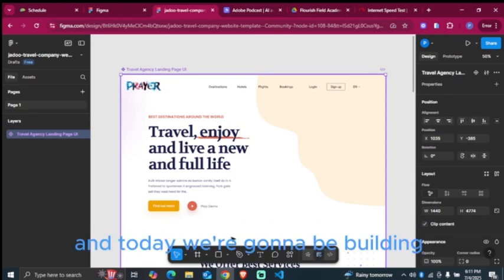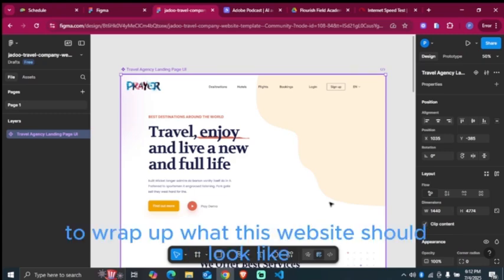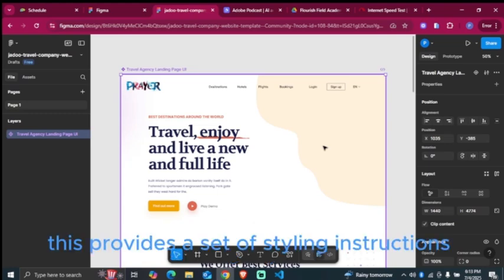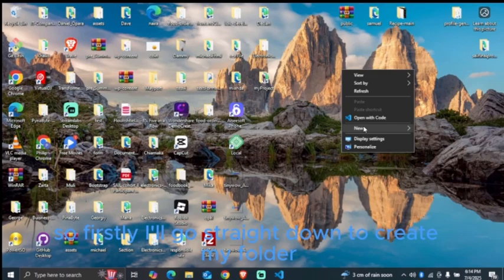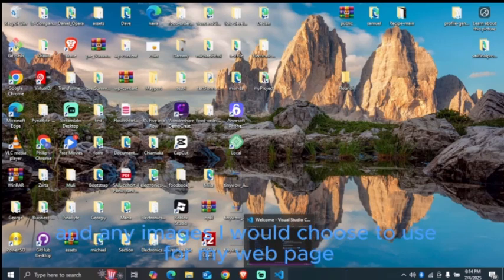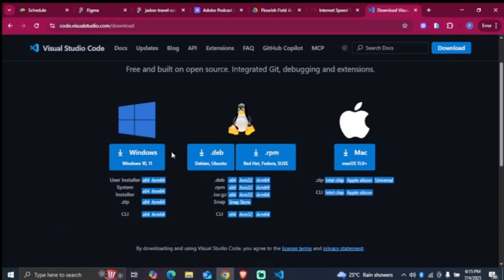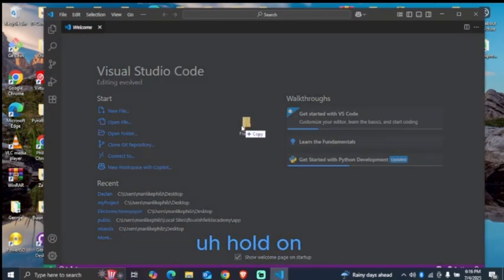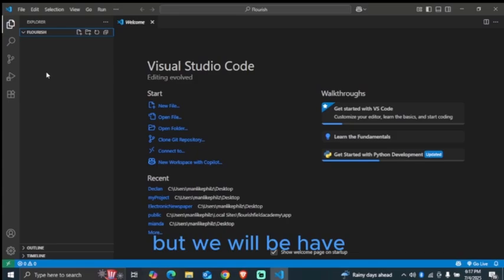Learn HTML & CSS From Scratch: The Ultimate Beginner’s Guide (Episode 1)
Are you an absolute beginner trying to understand how websites are built? In this video, we’ll break down the structures of HTML and CSS step by step — in a clear, simple, and practical way.